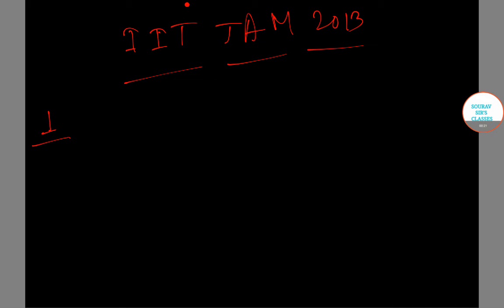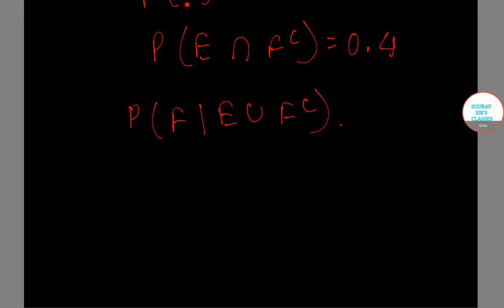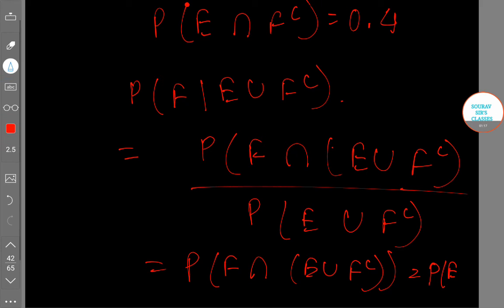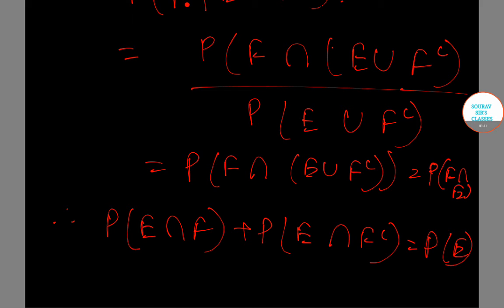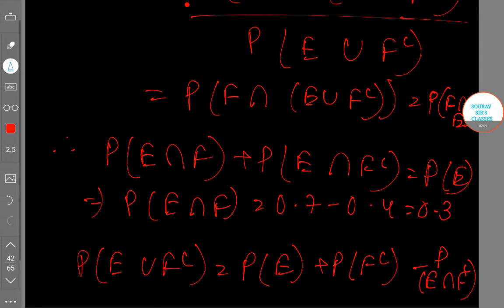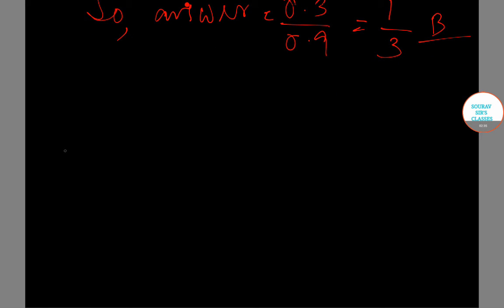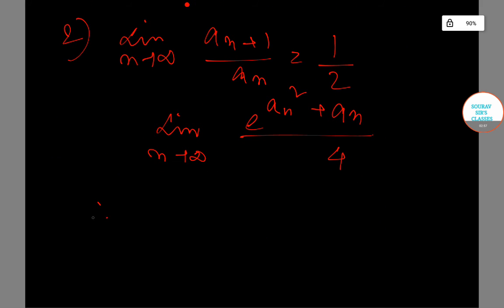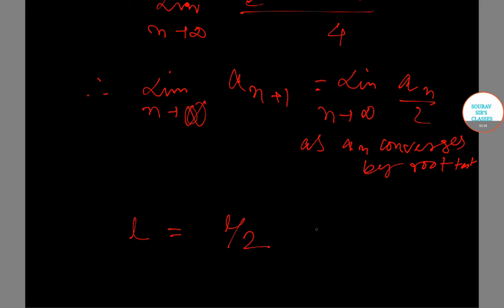IIT MSTAT 2013 PART 1 ONLINE CLASSES,PRE RECORDED CLASSES,STUDY MATERIAL ANALYSIS SHORTCUT TRICKS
IIT MSTAT 2013 PART 1 ONLINE CLASSES,PRE RECORDED CLASSES,STUDY MATERIAL,MOCK TESTS,PAST YEAR SOLVE,EXPLANTIONS,COMPLETE SOLUTION

M. Stat.: What is it About?
Statistics as a subject shows relevance with many other fields like:

Medicine
Natural sciences
Education
Psychology
Education
Industry, business, and government.
The main functions in an enterprise for statistical methods are as follows:

Planning of Operations: This may relate to either special projects or to the recurring activities of a firm over a specified period.
Setting up of standards: This may relate to the size of employment, volume of sales, fixation of quality norms for the manufactured product, norms for the daily output, and so forth.
Function of Control: This involves comparison of actual production achieved against the norm or target set earlier. In case the production has fallen short of the target, it gives remedial measures so that such a deficiency does not occur again.
In ancient times, statistics was regarded as the science of state craft and was used to collect information related to:

Military force,
Population,
Wealth.
But in modern times, the use of statistics is broad, and in problems related to:

Planning
Economics
Business
Management
Mathematics.
The discipline is related to fields such as:

Engineering
Science
Medicine
Multivariable Calculus
Consultancies, in analyses of people’s preferences and tendencies.
Marketing, in tracking customer actions on a company’s website.

Eligibility for M. Stat.:
Candidates aspiring for admission to the course are required to fulfil the following minimum eligibility criteria.

Graduation in a relevant stream, from a recognized educational Board.
A minimum aggregate score of 50% (45% for SC/ST/OBC candidates) at the level of graduation.
Candidates appearing for their final graduation-level examination are also eligible to apply for the course on provisional basis.

M. Stat.: Admission Process
Most institutes offering the course in India admit students based on their performance in a relevant entrance test, followed by a subsequent round of counselling.The round of counselling consists of two additional rounds of Group Discussion and Personal Interview, wherein the candidate’s general aptitude for the course is examined.

M. Stat.: Career Prospects
Statisticians perform duties such as:

solving problems in a wide variety of fields.
applying mathematical and statistical knowledge to social, economic problems.
using statistics such as computer science, government, private, statistics business, scientific, agriculture, health, private and other ones.
collecting and analyzing data.
designing experiments or surveys to collect required data.
applying statistical methods to practical problems in business, science and other fields.
writing reports and articles of their analysis.
presenting results to clients or authorities.
Industries that apply statistics include:

Business
Industry
Agriculture
Computer Science
Health Sciences
Finance
Analytics
Software Development
Actuarial Science, and such.
M. Stat. is a 2-year postgraduate course, the minimum eligibility for admission to which is the successful completion of graduation in a relevant discipline, from a recognized university. The course is essentially about collecting and interpreting statistics.

Social Sciences, Finance, and Econometrics are all covered as potential areas for gathering statistical data. The program involves components such as:

practical math, like algebra, calculus.
design side of statistics, like survey sampling and experiment implementation.
Admission to the course is based on the candidate’s test score, academic profile, performance in the round of interview, followed by qualification of a relevant entrance test.

The average tuition fee charged for this course in India ranges between INR 1 and 4 Lacs.
Popular organizations that hire such postgraduates include:

Deloitte Consulting
TCS Innovations Labs
Blue Ocean Marketing
BNP Paribas India
Neilson Company
Accenture
HP
GE Capital
Mu Sigma
Fractal Analytics
EXL
HDFC, etc.
They are hired in capacities such as:

Statisticians
Business Analyst
Mathematician
Professor
Risk Analyst
Data Analyst, etc.
The average annual salary offered to such professionals in India ranges between INR 3 and 10 Lacs.